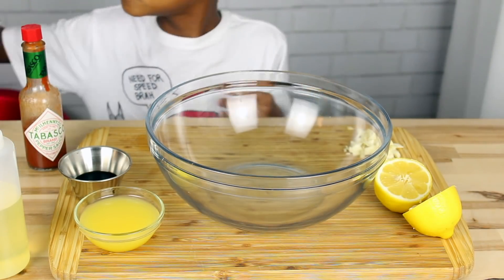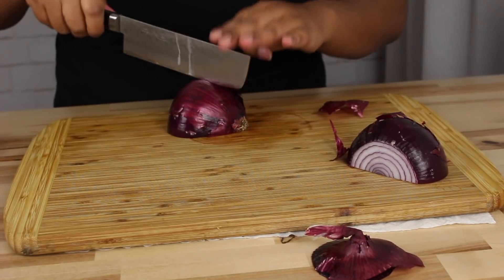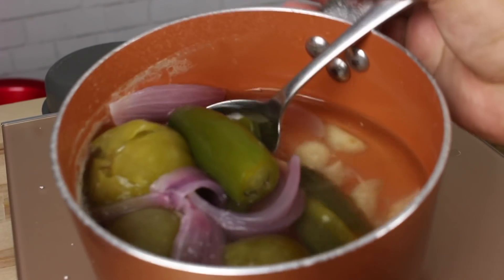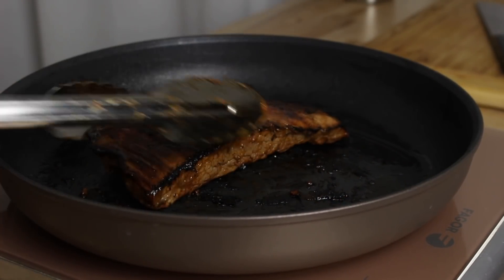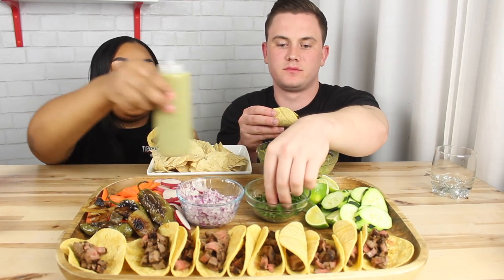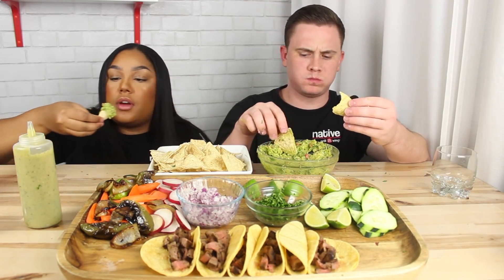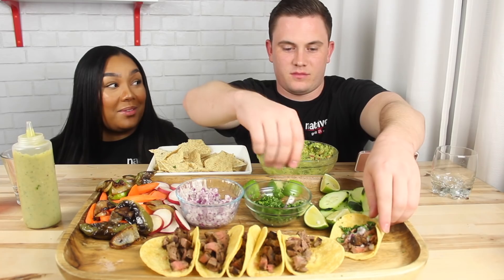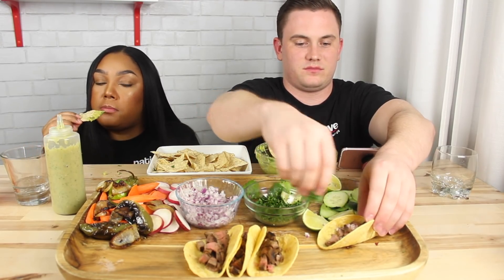HOMEMADE STREET TACOS!! | DRUNKBANG + RECIPE